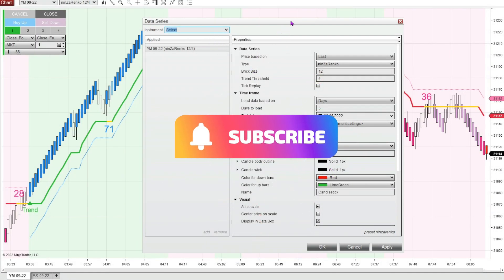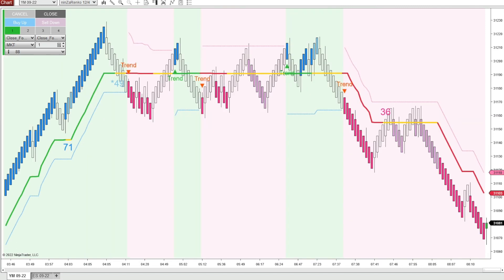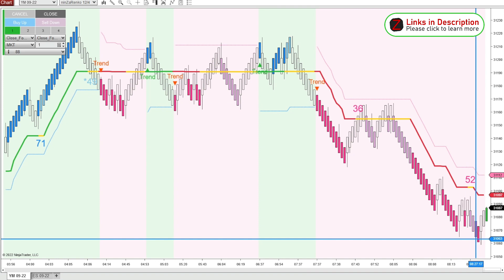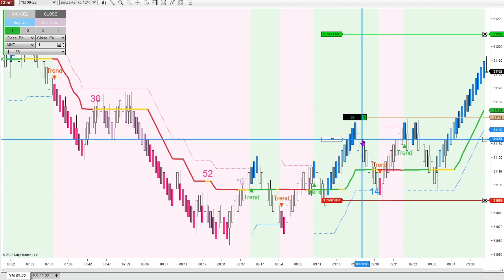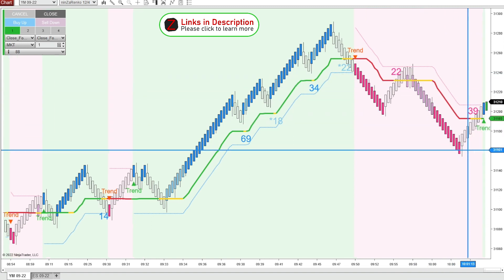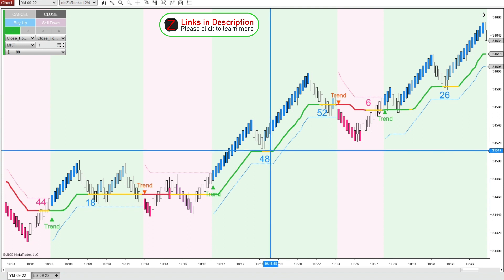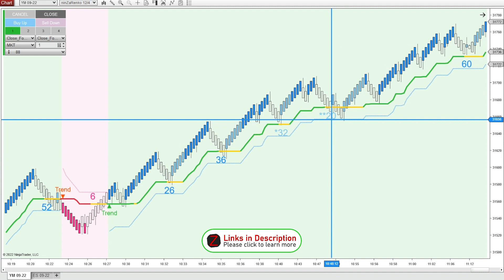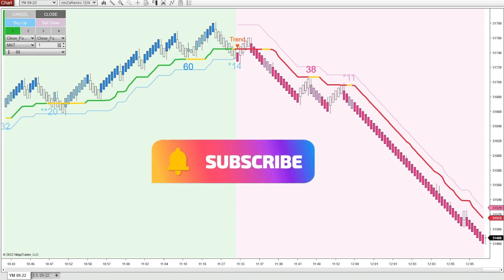[NinjaTrader 8] Solar Wave + EOB Ordering indicators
Please note that Solar Wind has been renamed Solar Wave for copyright reasons!